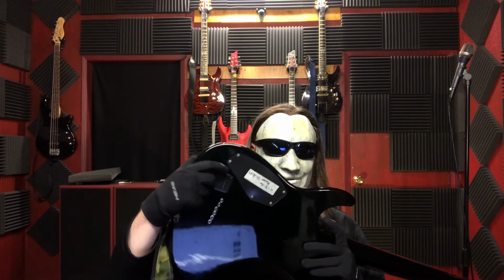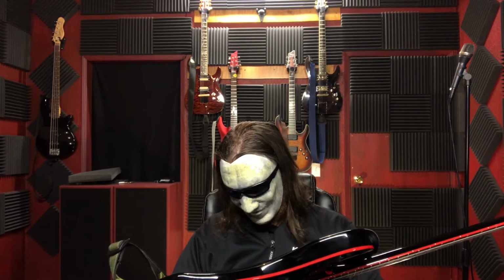Me & My Guitar (Schecter SheDevil) MMG Episode: 1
Below are some links to things. Feel free to click them and go on an adventure.
⩝ Amazon Merch ⩝
     STENOSIS TEE
     RESPONSE MESSAGE TEE
     ZIP HOODIE (US ONLY)